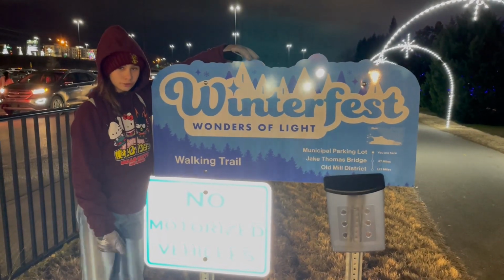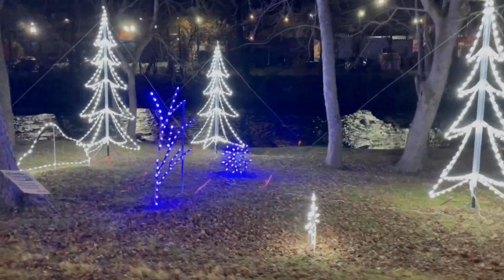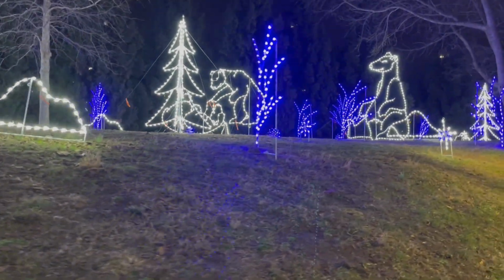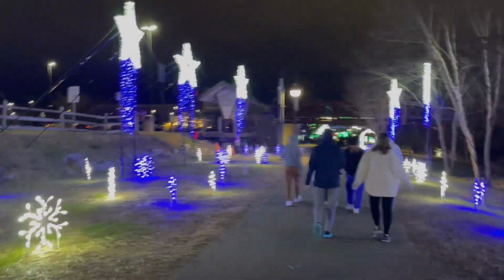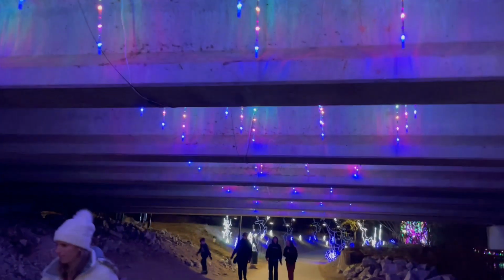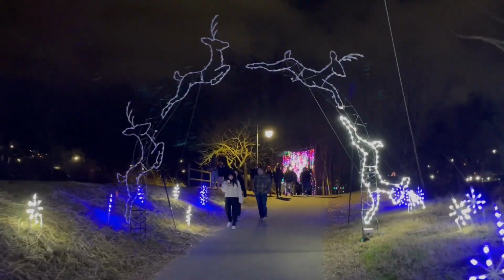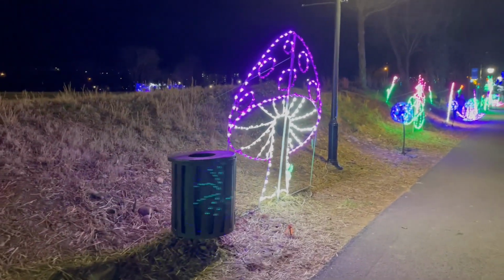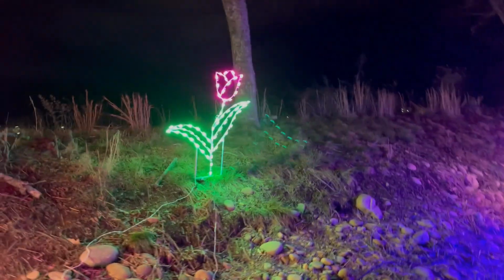Winterfest Wonders of Light Walking Trail in Pigeon Forge, TN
Take a walk with us along the Riverwalk on the Winterfest Wonders of Light Walking Trail. You can get on the trail at the Island and walk towards Patriot Park (the Old Mill area). Be mesmerized by all the lights on the trail as you hear the water from the Little Pigeon River. One of our favorite light displays in Pigeon Forge and the Smoky Mountains. This is a free event.  This display can be enjoyed through February 19, 2023.